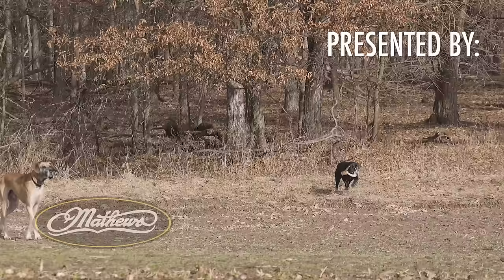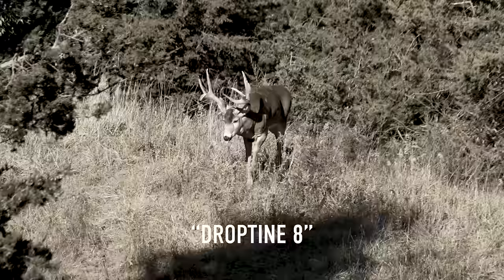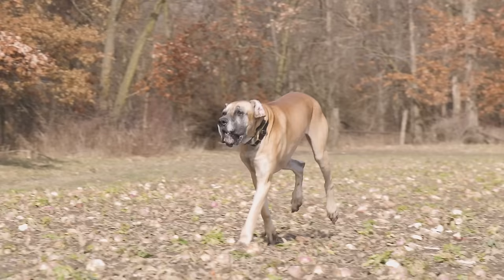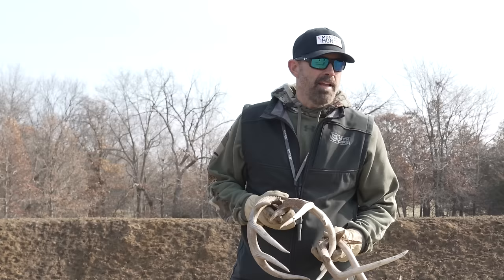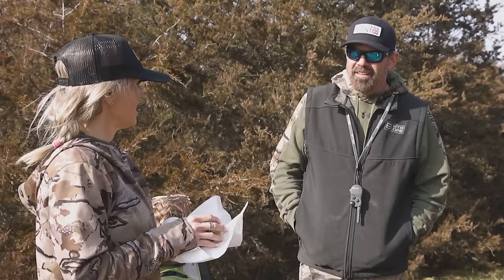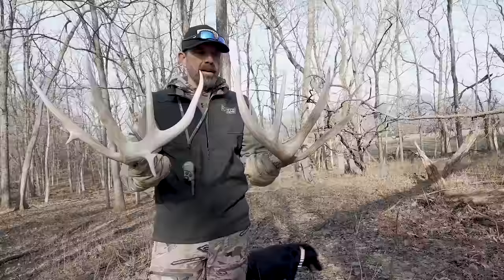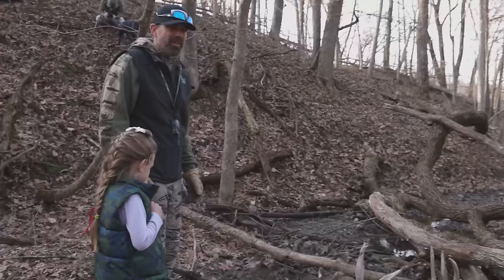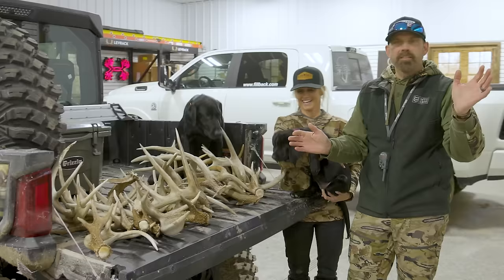Handfuls & Heartbreaks, First Shed Hunt of 2024 // Lee & Tiffany Lakosky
It's February and the CRUSH crew is out on one of the farms for the first shed hunt of the season. Lee and Tiff have veteran shed dog Skye doing what she does best, while little Jett takes in the experience and learns the ropes.

The team finishes out the day with over 30 sheds, but also turns up a few bucks that didn't make it through the winter; one of which is farm legend, "DropTine 8".

SAVE 20% on Mountain Ops Site-wide